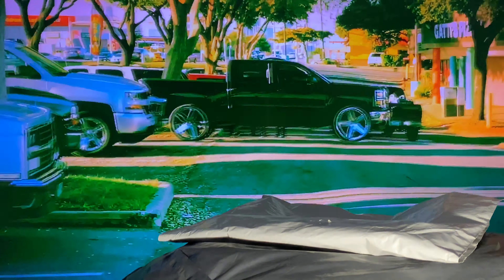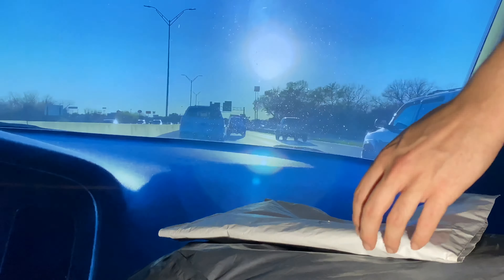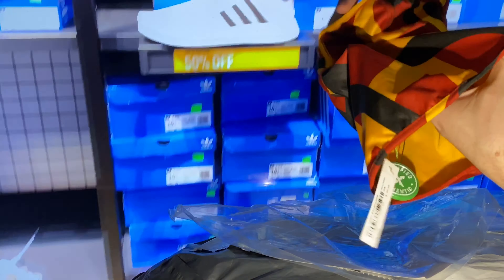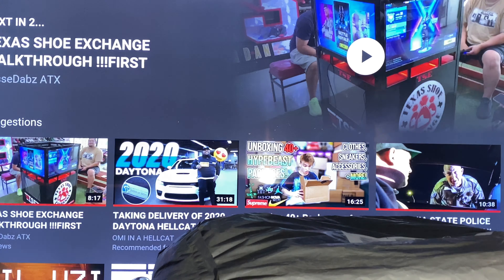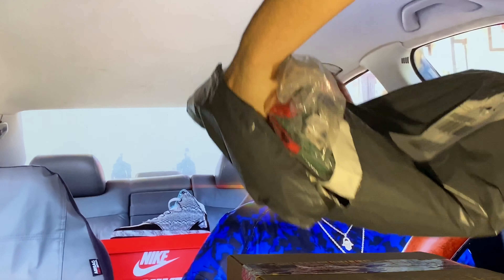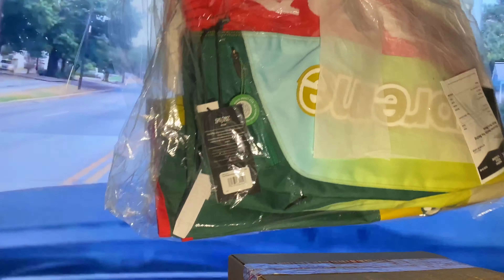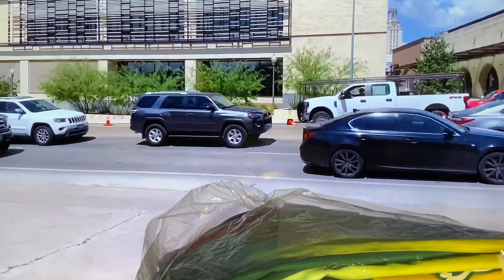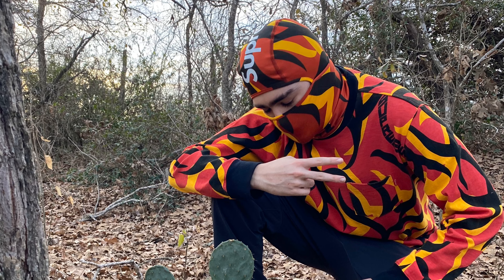Supreme Red Tribal Balaclava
This is my last supreme unboxing of the fw19 season! Check out the video to see what I got.